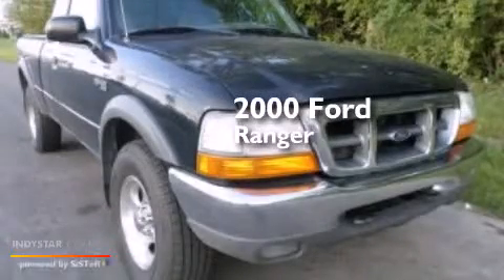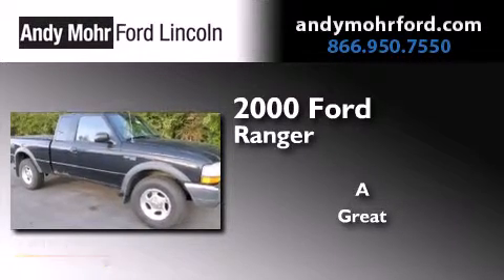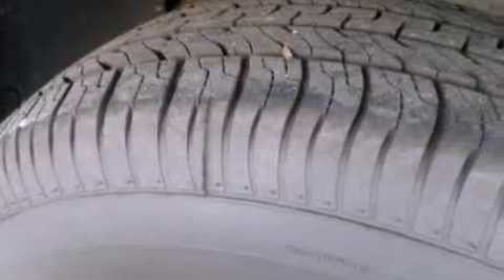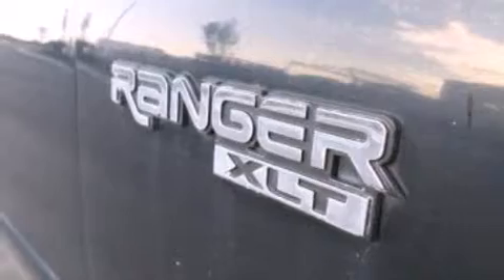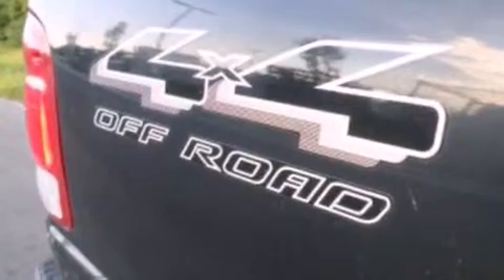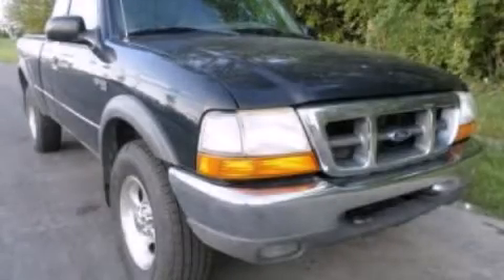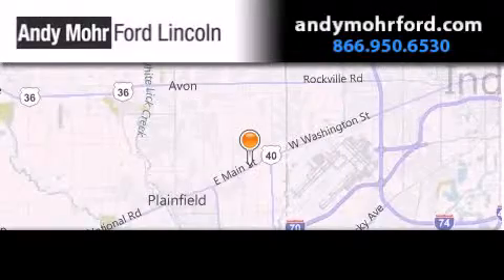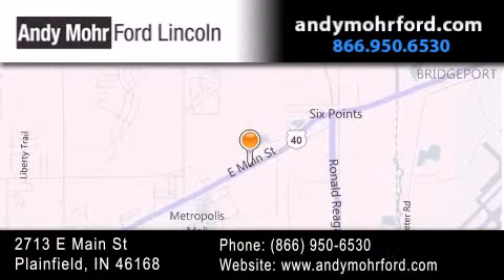2000 Ford Ranger Plainfield IN 46168 P7796A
We've been honored to serve the Plainfield IN area , we promise that your experience at our dealership will exceed your expectations ! Year : 2000 Make : Ford Model : Ranger Engine : 4.0L V6 12V MPFI OHV Trans . : 5-Speed Exterior : Black Miles : 144,778 Stock : P7796A Andy Mohr Ford Lincoln 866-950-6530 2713 E. Main Street Plainfield , IN 46168